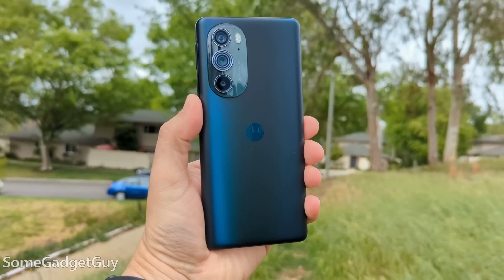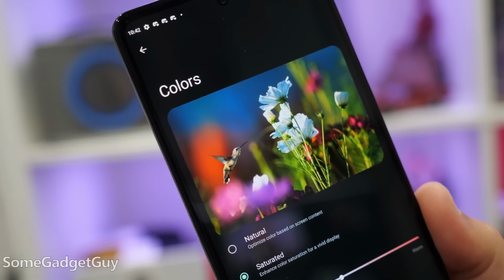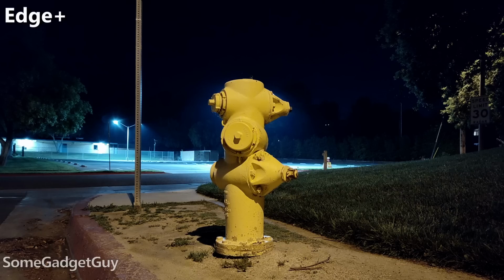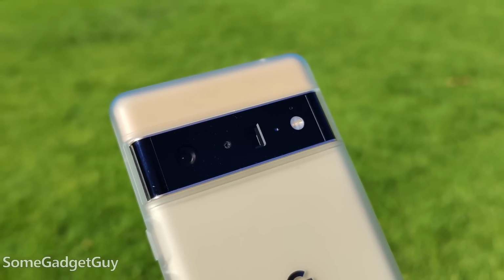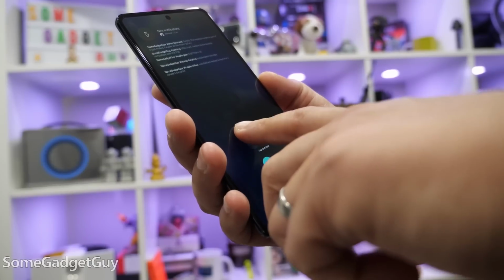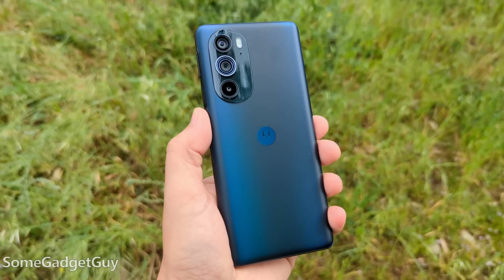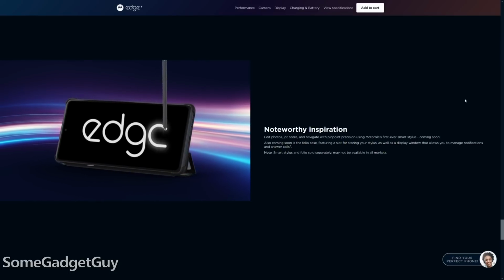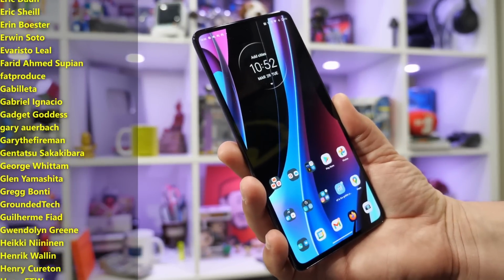Motorola Edge+ 2022: YOUR First Impressions!